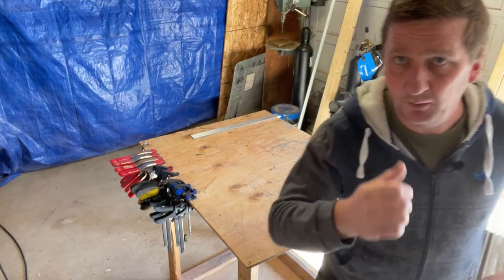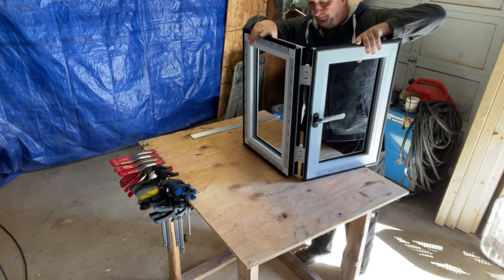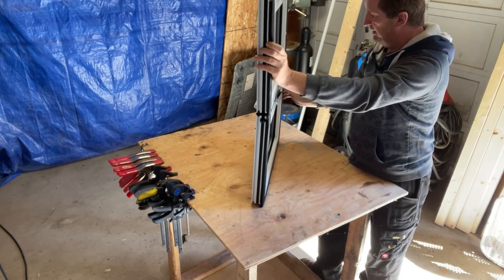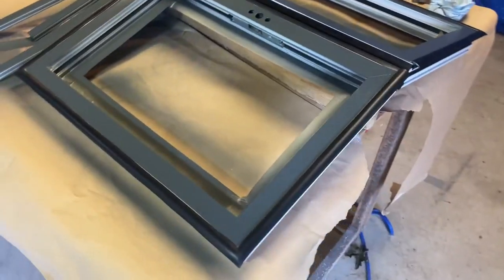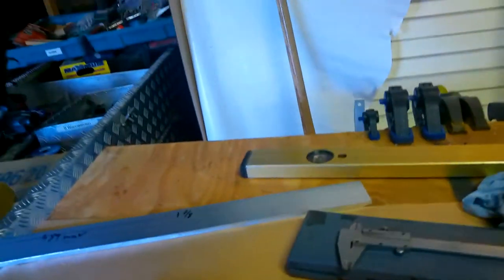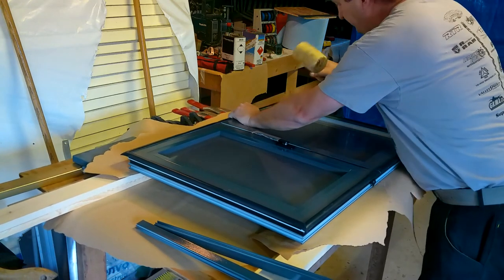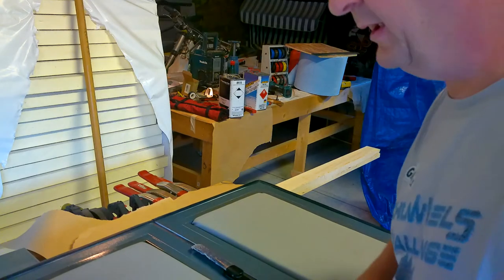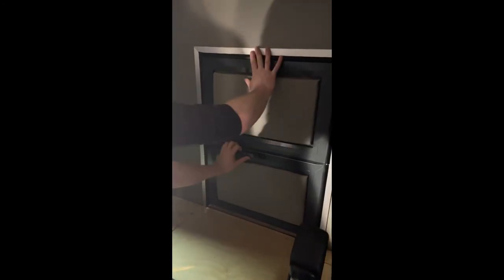Expedition truck pass through door as folding door build from scratch.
In this episode you can see our solution for the pass through door from the cab to the habitat. A folding door build from scratch.